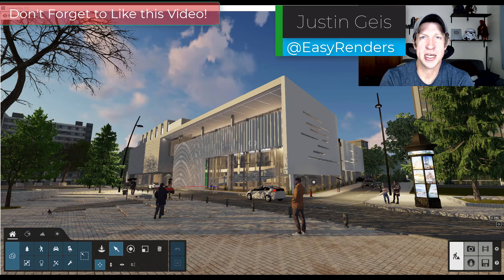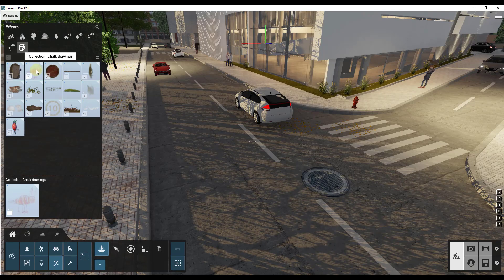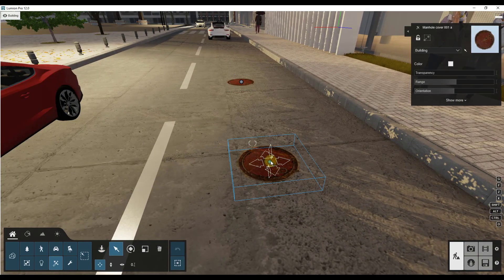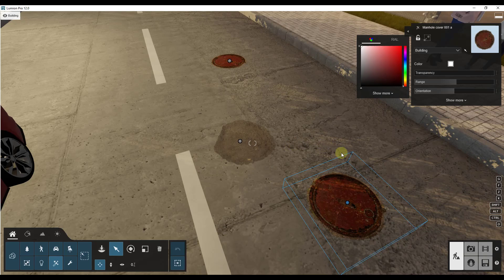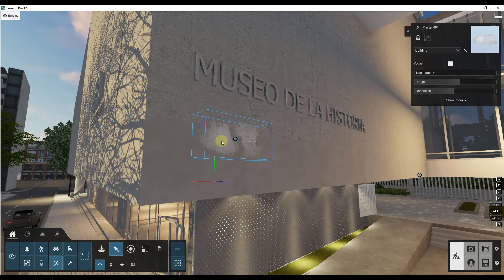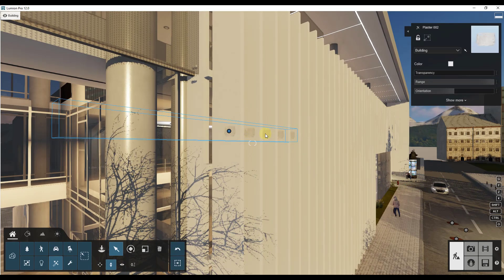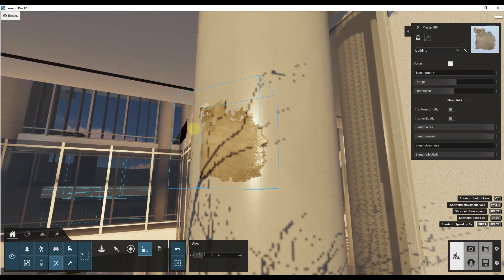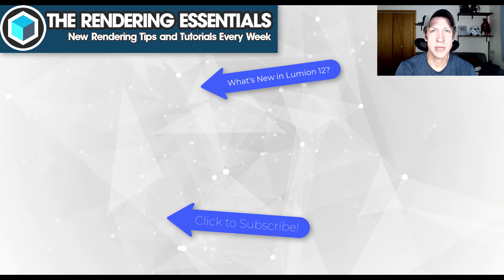How to Use DECALS In Lumion 12!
In this video, we check out the new decals function in Lumion 12! Decals give you the ability to use 2D images to add detail to your renderings without adding any more geometric complexity!

TIMESTAMPS
0:00 - Introduction
0:18 - Where to find decals in Lumion 12
0:49 - The Lumion decal library
1:30 - How to apply decals in Lumion 12
2:15 - Adjusting decal settings (Transparency, Orientation)
4:22 - Using the range function with Lumion Decals
5:52 - Getting better blends with Blend Colors, Blend Normals, and Blend Glossiness
7:18 - Other Lumion 12 New Features